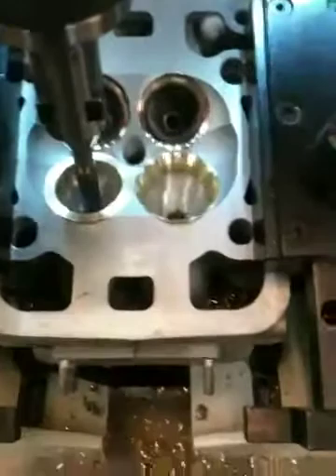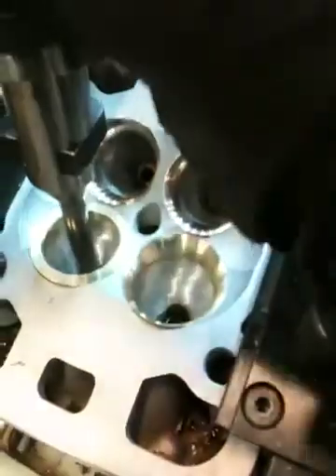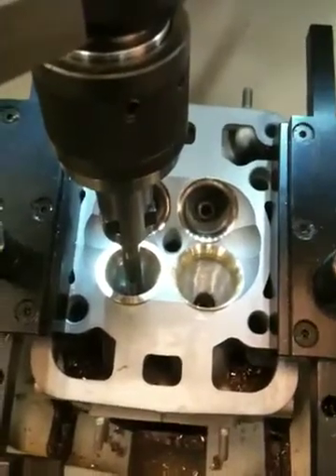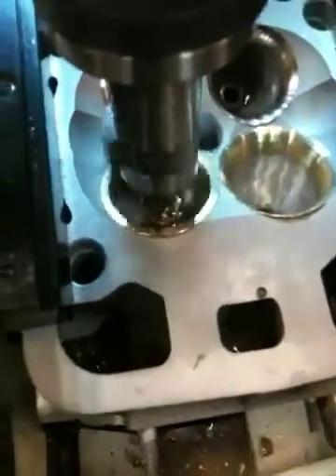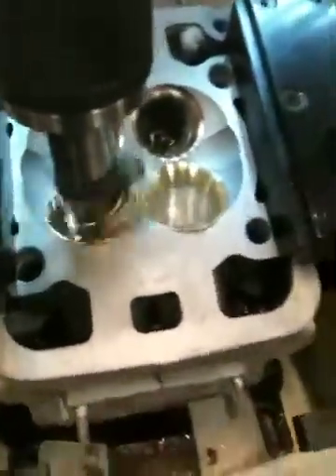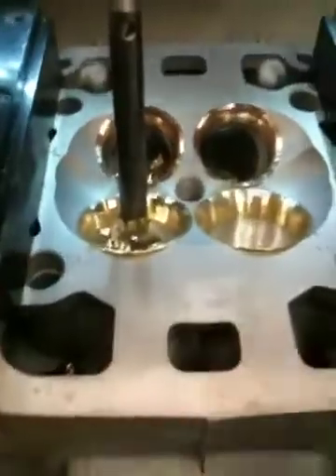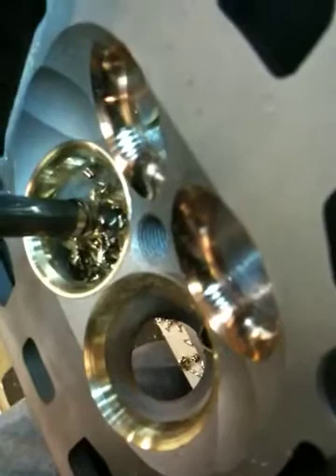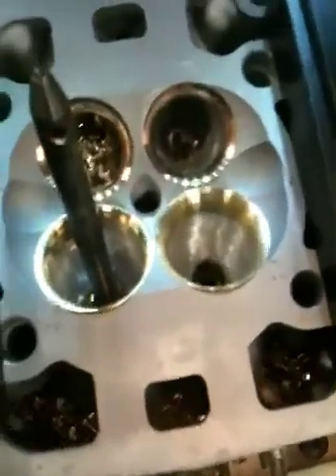Ducati 996 bronze intake seat cutting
Cutting the final seat angles on the intake seats of a Ducati 996 using bronze seats and oversized stainless valves.